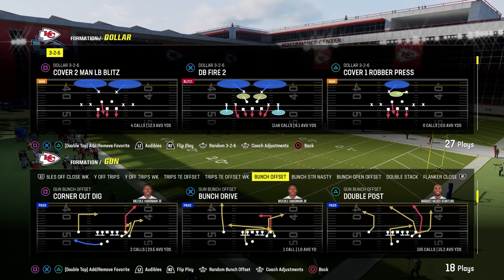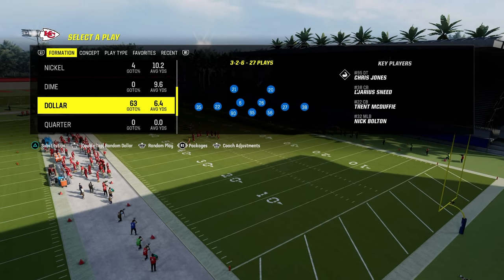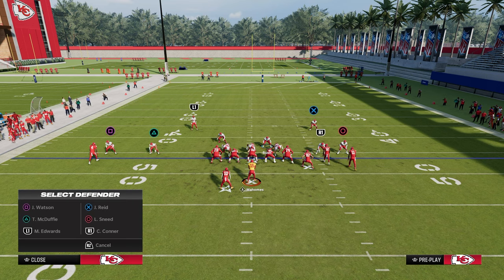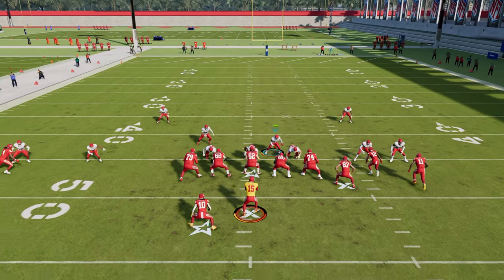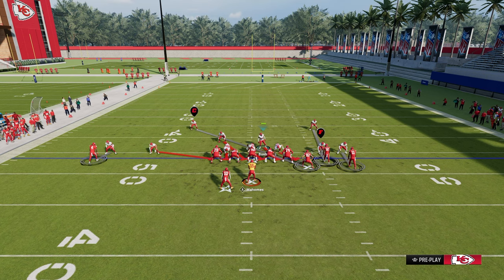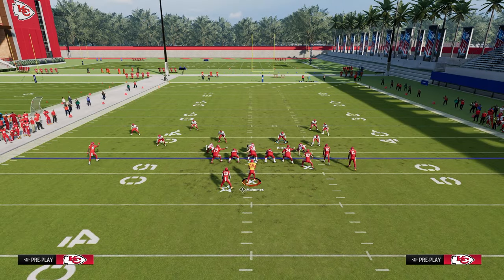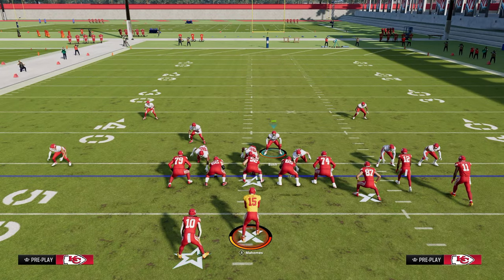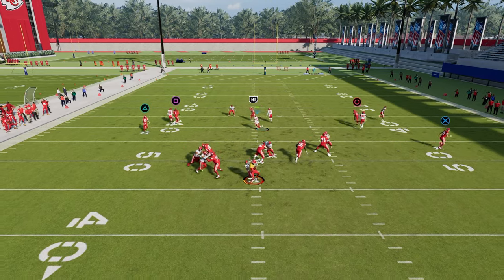The BLITZ No Pro Player Wants To Play